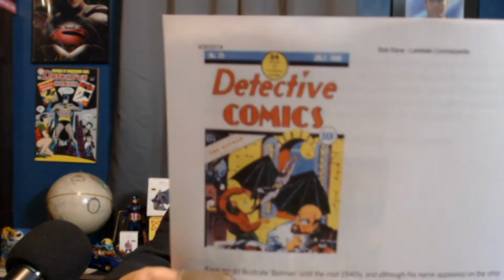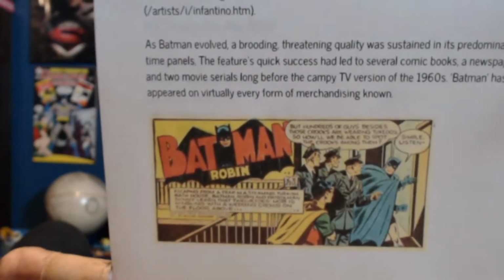Batman Creator "Bob Kane" Comic Book Artist Spotlight #10